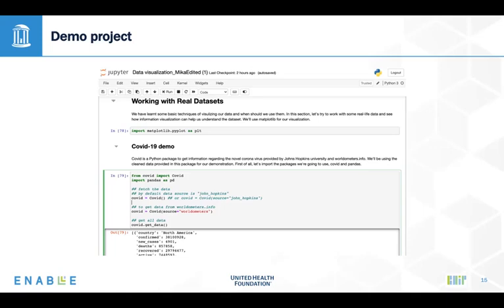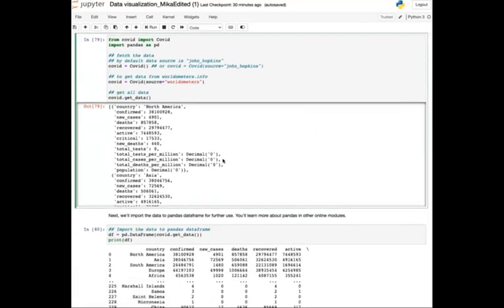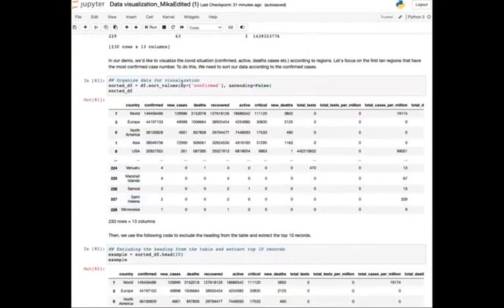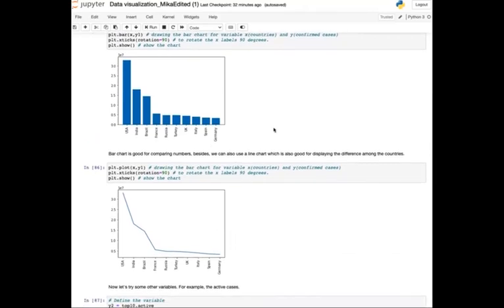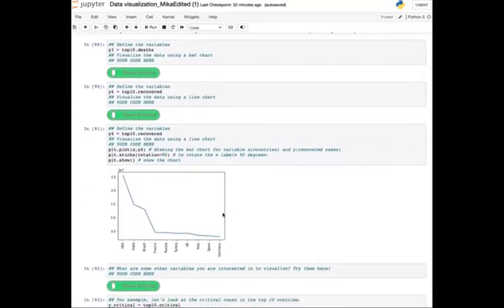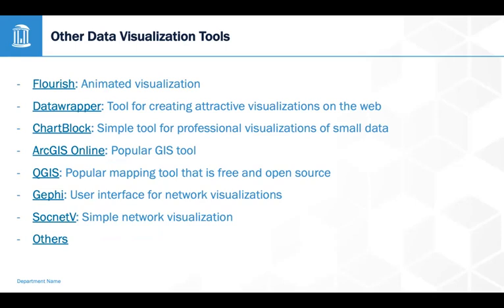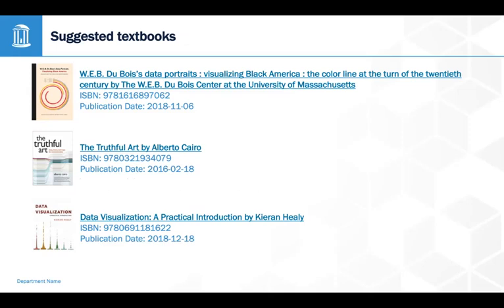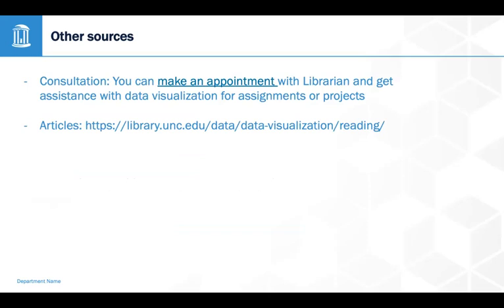Data visualization -- Tools and Python Packages